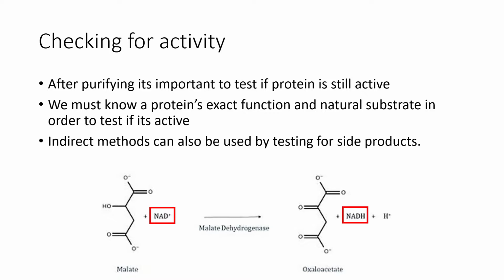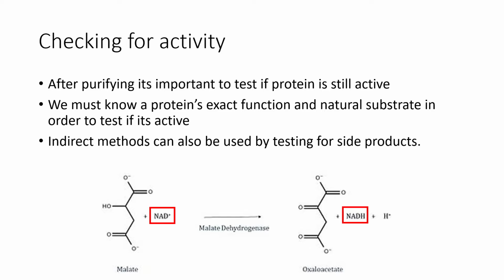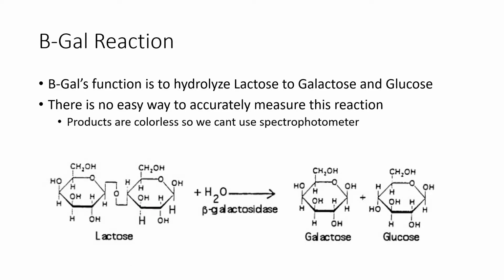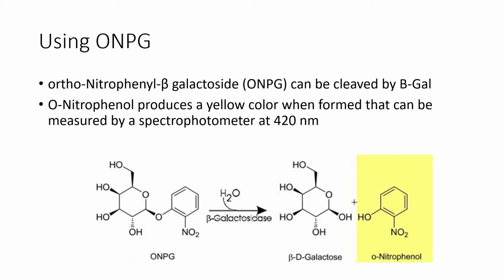Lab 9: Activity Assay